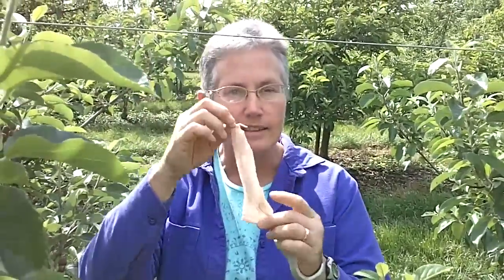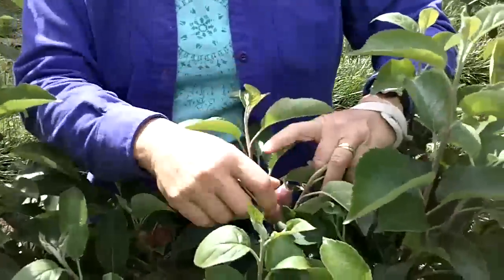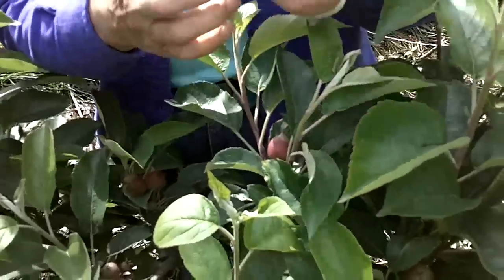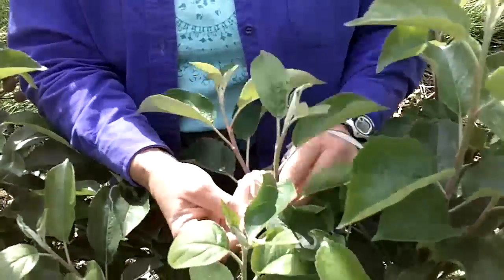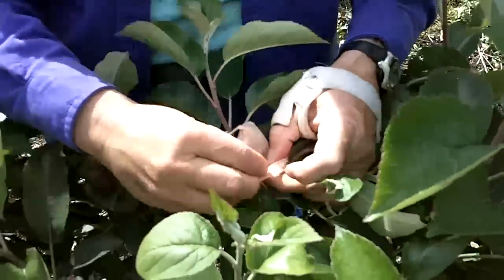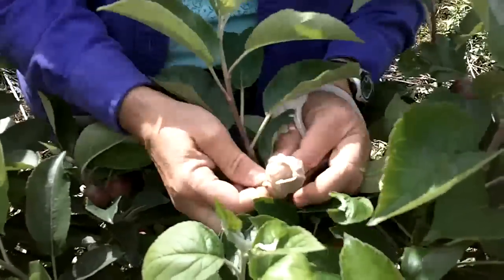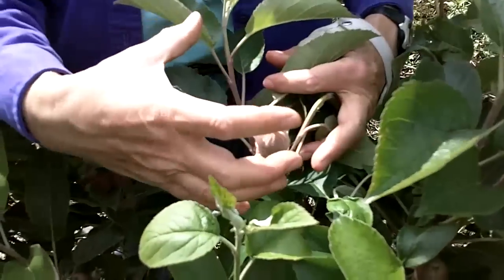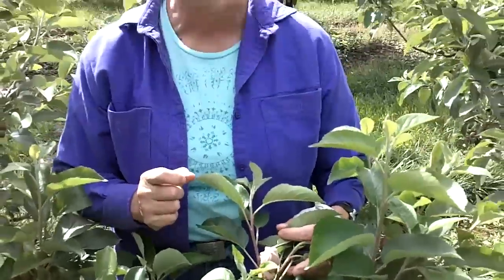Controlling Apple Maggot and Codling Moth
Using maggot barriers to protect your apples and pears from apple maggot and codling moth, without spraying.